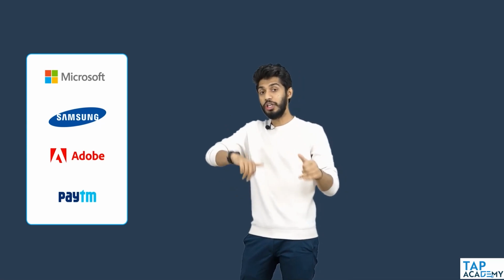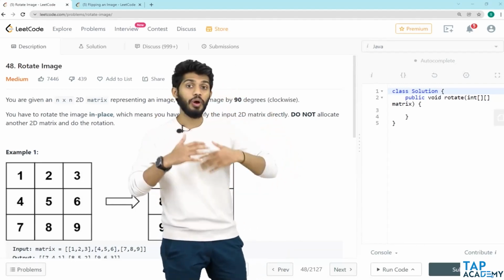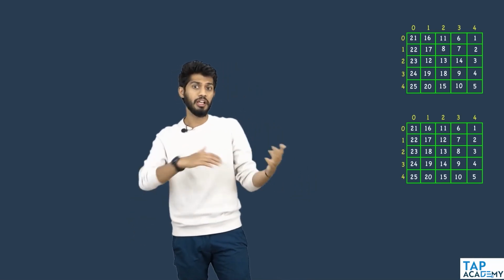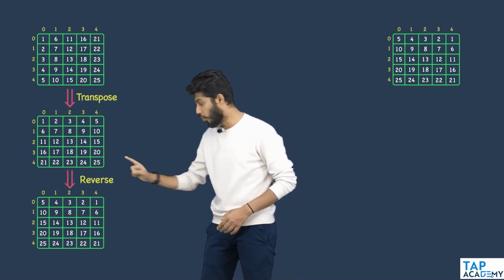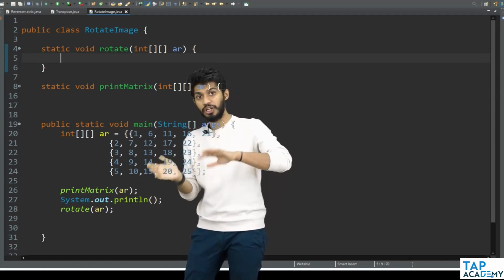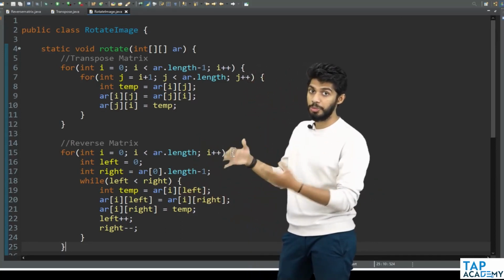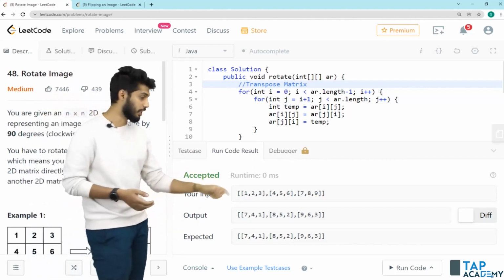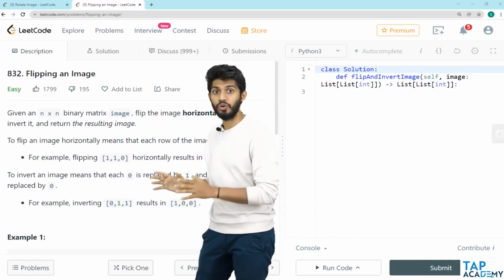Rotate The Image By 90 Degrees Clockwise ( LeetCode #48 ) | FREE DSA Course in JAVA | Lecture 89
Today we are solving LeetCode Problem #48 which was asked by Companies like Microsoft, Samsung, Adobe & Paytm.

So the question is You are given an n x n 2D matrix representing an image, rotate the image by 90 degrees (clockwise)
You have to rotate the image in place, which means you have to modify the input 2D matrix directly. DO NOT allocate another 2D matrix and do the rotation.

For eg. For matrix
123
456
789

The rotated matrix should be
741
852
963

Now before proceeding with this video there are two concepts that we covered previously that are very important.

Why are we focusing on these concepts?

Because if you first transpose and then reverse the matrix, you'll get the rotated matrix.

Let's see how we can write a code for the same in java.

Let's see how we can come up with an approach to deal with this program and solve it.